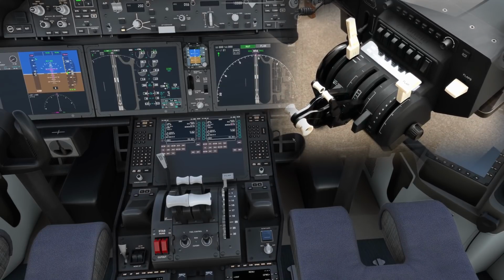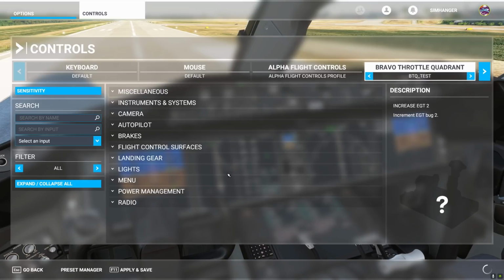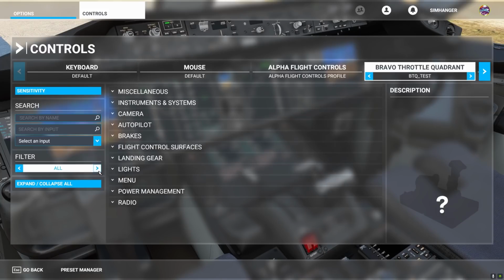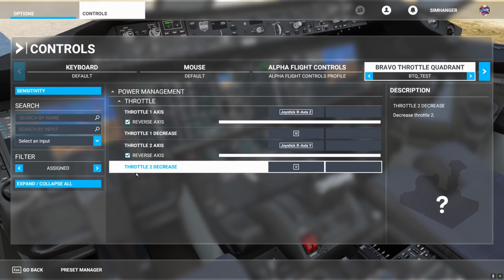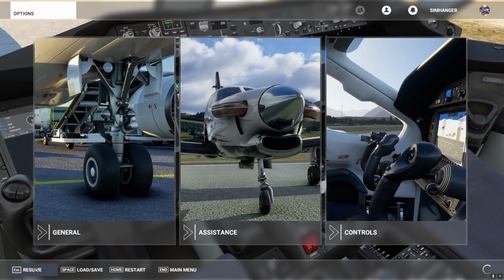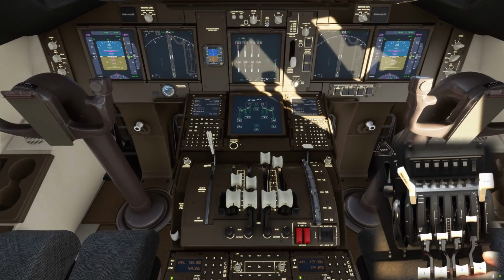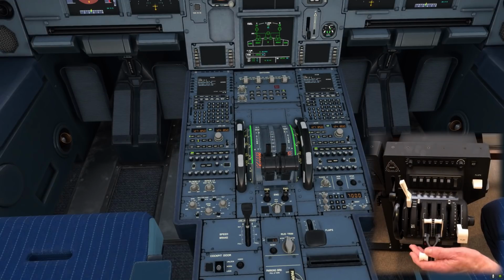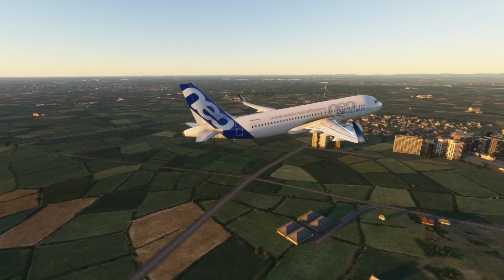Honeycomb Bravo Throttle Quadrant | MSFS | Setting Reverse Thrust | Airliners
Are you wondering how easily you will be able to configure reverse thrust with the upcoming Honeycomb Bravo Throttle Quadrant for the jets?  Join me as I run through some easy configurations for the Boeing 787 and 747 plus the Airbus 320 neo.

Timestamps
00:00 Introduction
01:40 What you need to know
03:12 B787
13:35 B747
16:04 A320 neo
18:54 Comments

Do you have a passion for simulated flight, do you want the latest news on XPlane, DCS and MSFS...if so visit this community based